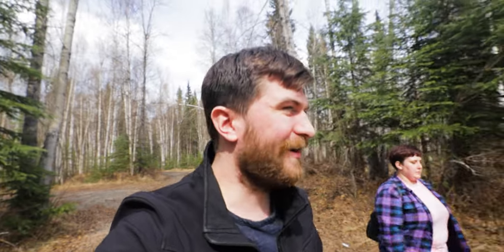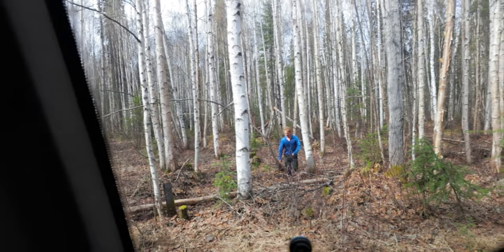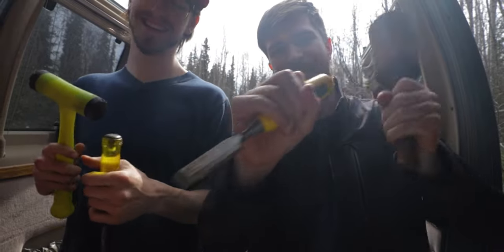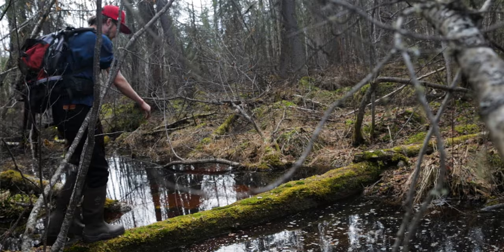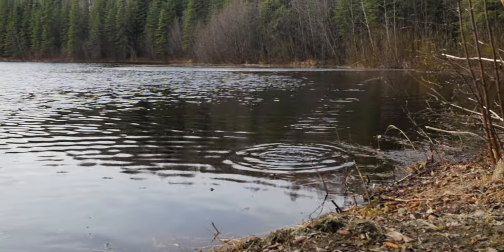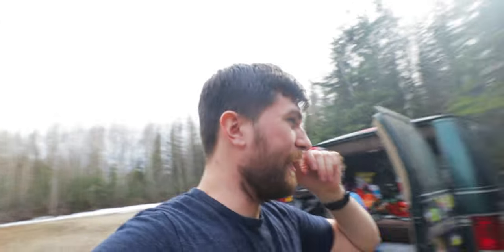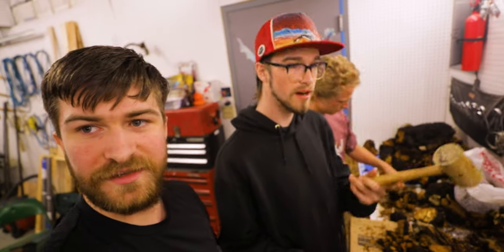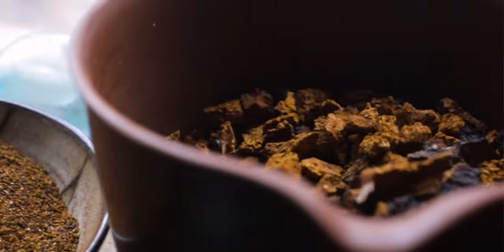300 POUNDS of Chaga | Alaska Vlog 002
GEAR:
Cameras: Canon 6D MKII
Lens: Canon 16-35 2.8L MKIII
Software: Premiere Pro CC
Mic: Rode Video Mic NTG
Drone: DJI Mavic Air